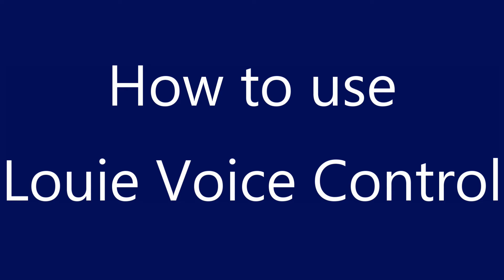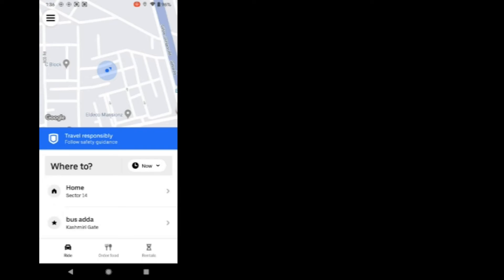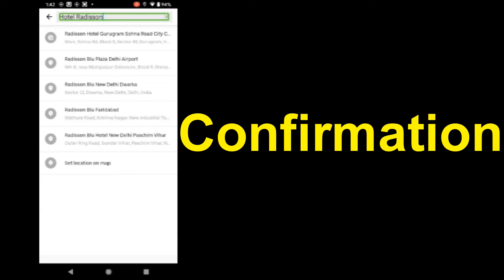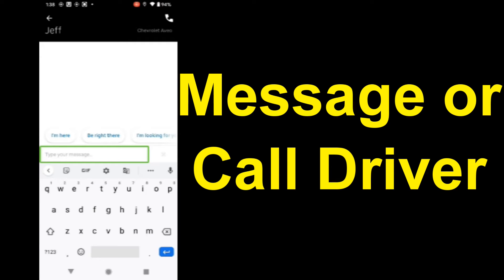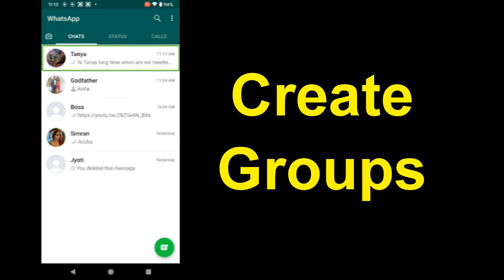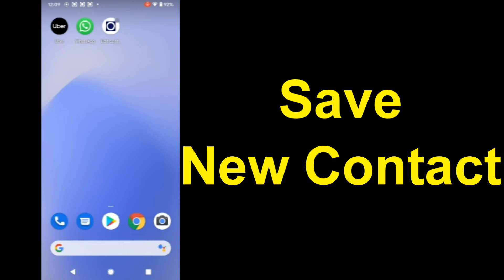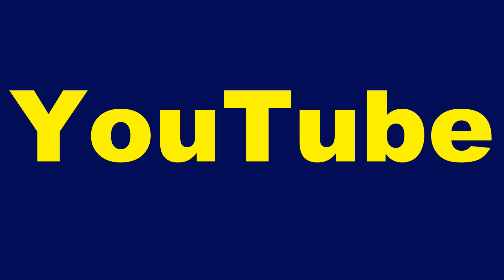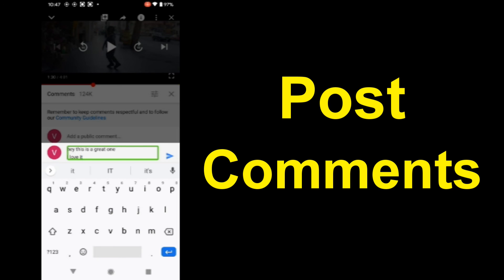How to Use Louie Voice Control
Imagine being able to fully control YouTube, WhatsApp, Uber, Contacts and Phone Calls with just voice commands!
By just giving voice commands to Louie, you can:
-Book an Uber
-Enjoy your favorite videos
-Send Text or Audio Messages, Share Audio & Video, Make Audio & Video Calls
-Fully Manage your Contacts & Make Phone Calls
-Many more Apps are on the way

Louie is an accessibility App and can be used by all voice-lovers including but not limited to visually impaired, blind, motor-disabled, elderly, people with limited manual dexterity and all hands-free lovers. Louie needs accessibility permissions to operate.

None of the leading Voice Assistants (Alexa, Google Assistant, Siri) can do what Louie can:
*Voice Assistants tend to be superficial & will allow you to do only 2-3 things within an App. Louie in comparison will fully voice control an App - each and every feature within the App.
*Leading Voice Assistants or Personal Assistants have a nasty habit of going silent every now and then. Louie in comparison will do a two-way continuous interaction – just like a human interaction

Louie has been built by a visually impaired person - Pramit. Imagine if Louie works for a visually impaired, it will work for everybody else.

Louie requires Android 7 or later.

Point of Contact

We would really want to hear from you. Your ideas, suggestions and feedback will help us make Louie even better.

Below are a few links that will help you use Louie like a Pro!